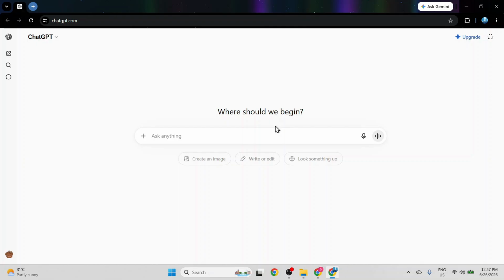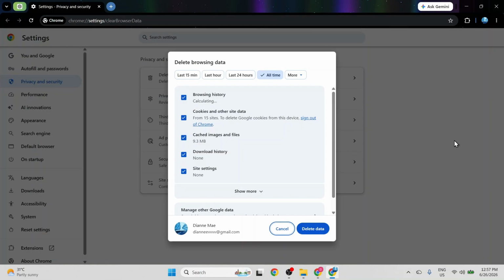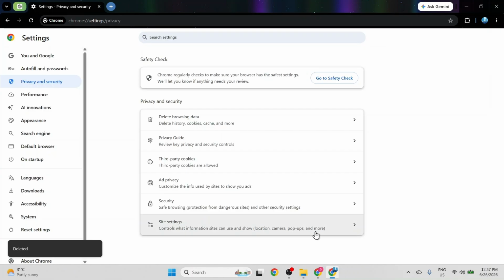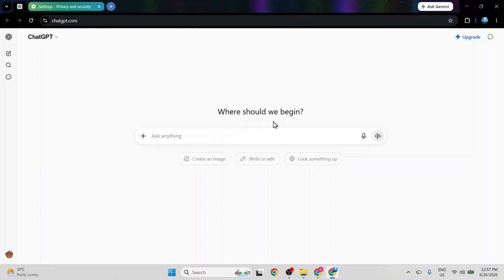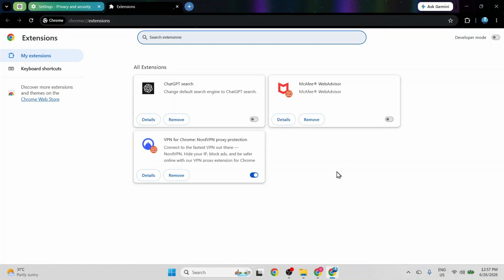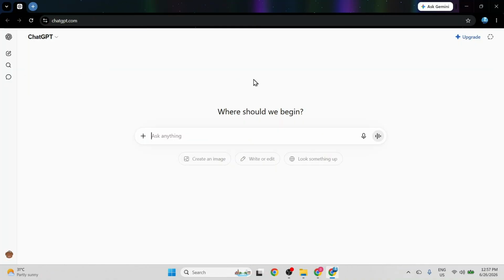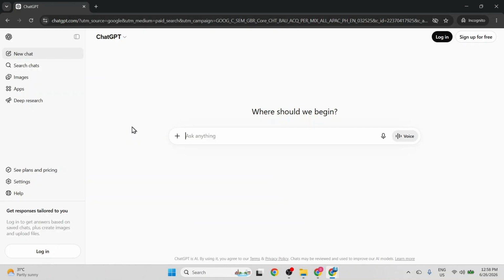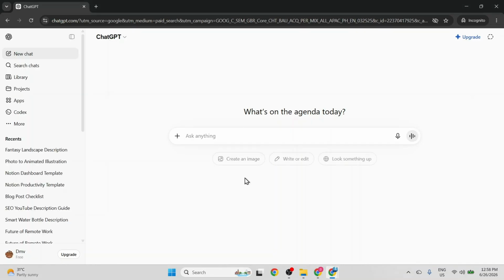How to fix ChatGPT login error